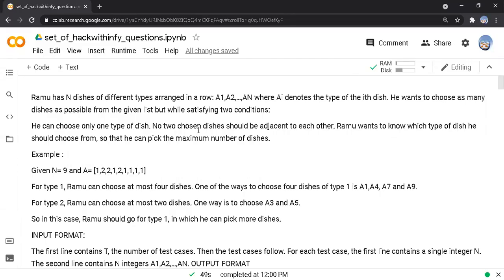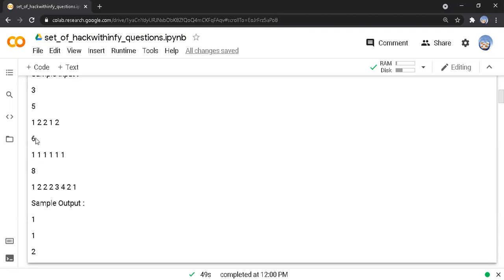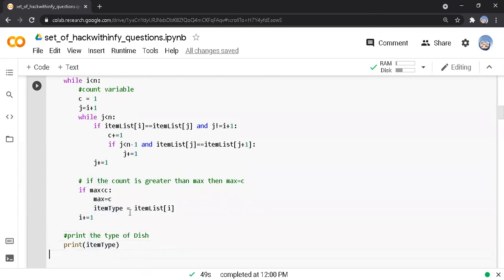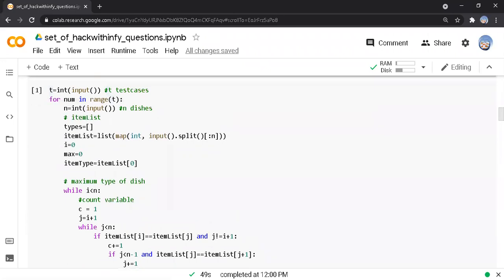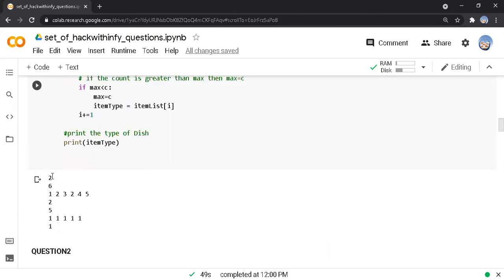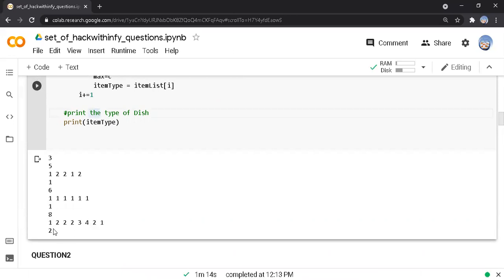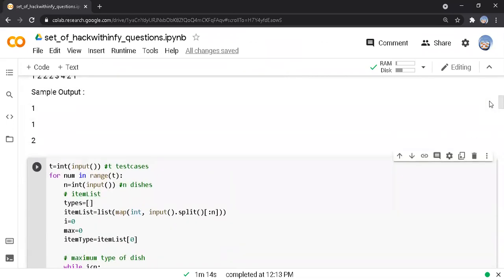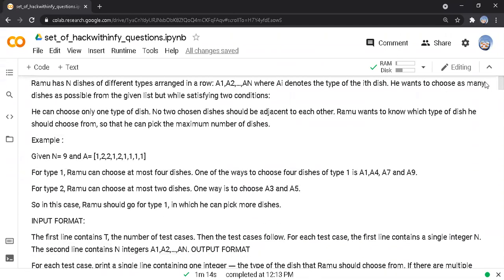Hackwithinfy Problem | Power Programmer question 2 | System Engineer Specialist role Problems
Hackwithinfy 2021 registration